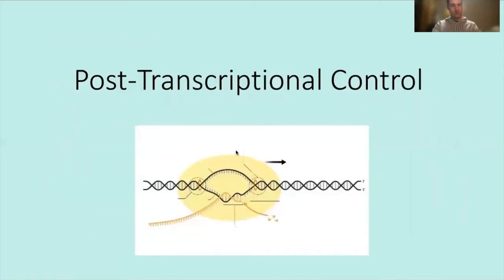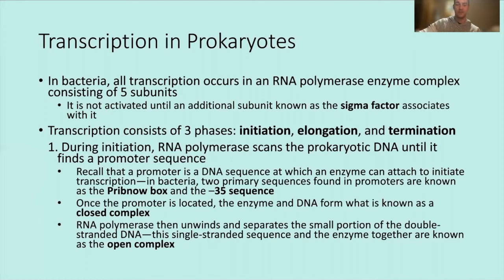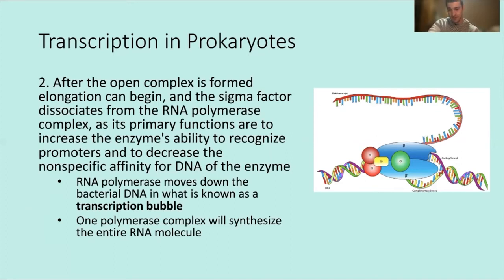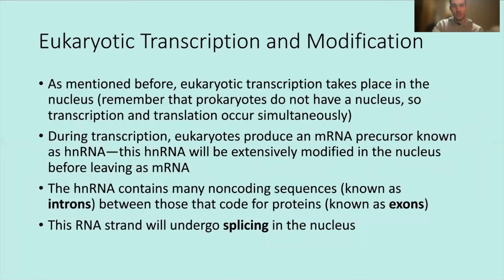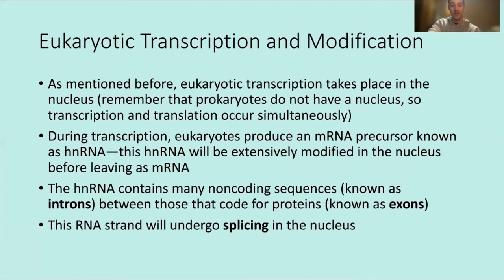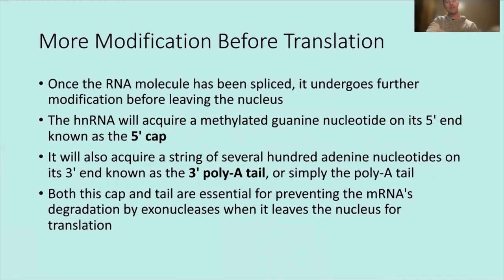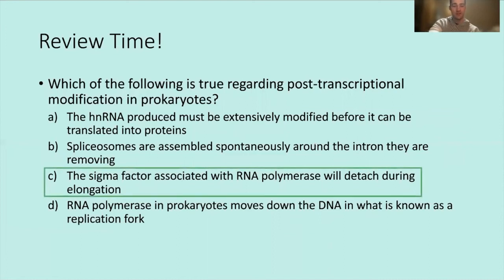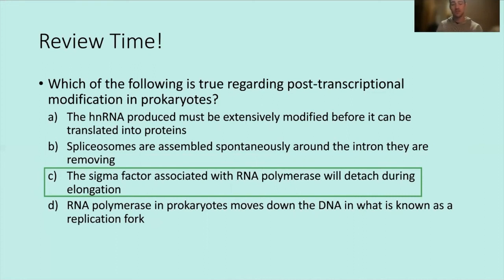Free 15 Week MCAT Program Supplement Biology | Topic 2/4: Post-Transcriptional Control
MCAT Tutor Chris (520 MCAT) reviews transcription, translation, operons, and cancer from the Biology/Biochemistry section of the MCAT.

Our MCAT tutoring program covers the following 45 topics:

1. Biological Tests
2. CHE/PHYS Practice Passages
3. PSYCH/SOC Practice Passages
4. BIO/BIOCHEM Practice Passages
5. The Cell
6. CARS Analyzing Passages
7. Thermodynamics
8. The Reproductive System
9. CARS Applying Answer Choices to Passage
10. Electrochemistry
11. The Nervous System
12. CARS Strengthen/Weaken and Main Idea
13. Electrostatics & Circuits
14. The Organization of the Brain
15. Musculoskeletal system
16. Light & Optics
17. Pathways for Vision and Hearing
18. Cardiovascular System
19. Fluids and Sound
20. Memory & Learning & Problem Solving
21. The Renal System
22. Reactions & Solutions
23. Development & Aging
24. DNA, RNA & Proteins
25. Acids & Bases
26. Research
27. Intro to Biochemistry Carbohydrates
28. Naming & Isomers
29. Different Types of Therapy & Approaches to Behavior
30. Population Genetics
31. Alcohols & Carboxylic Acid Reactions
32. Kinematics & Work
33. Attitudes & Behavior With Group
34. Endocrine System
35. Aldehydes & Carboxylic Acid Derivatives
36. Social Structure & Stratification
37. Digestive & Pulmonary Systems
38. Carbohydrates
39. Social Perception & Behavior
40. Control of Metabolism, Glycolysis, Krebs Cycle, & Lipid Metabolism
41. Lipid Metabolism & ATP Synthesis
42. Attitude, Behavior, & Therapy
43. Immune System
44. Laboratory Techniques/Applications
45. Reading Experiments